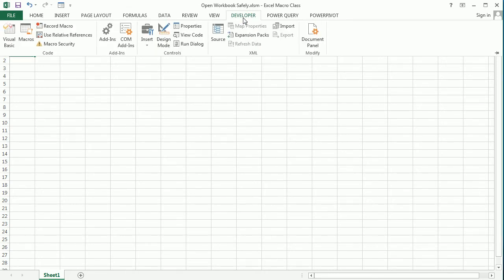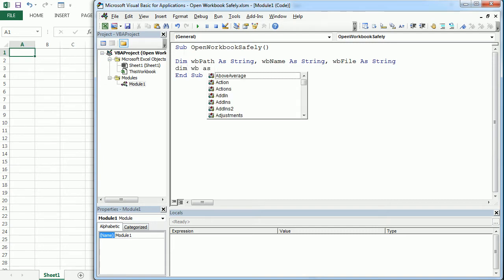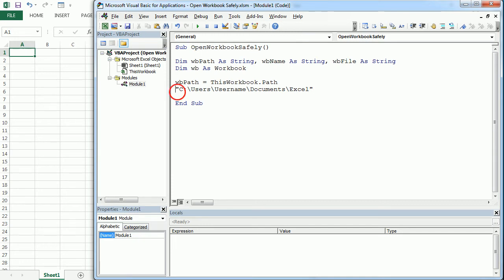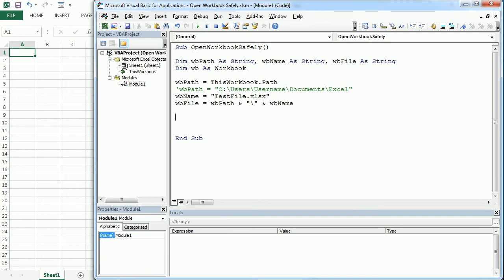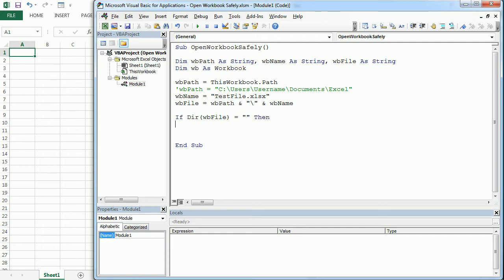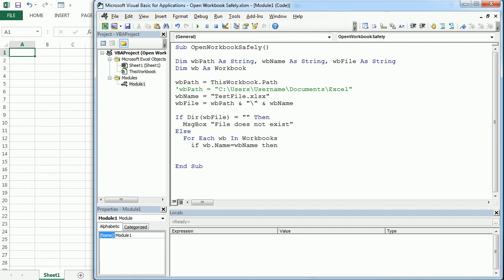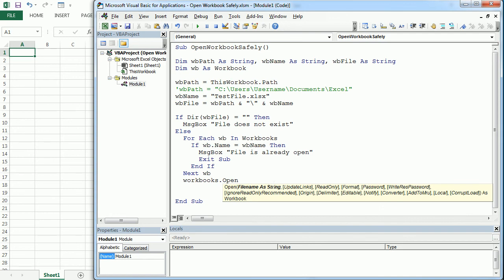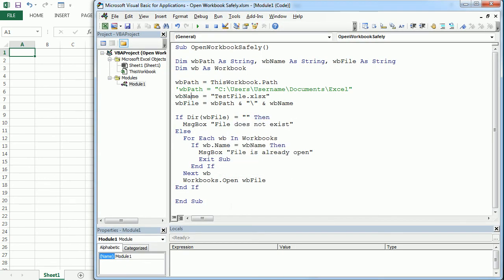Open Workbook Safely Excel VBA Macro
In this video we see how open a workbook safely in Excel using VBA macros. Excel VBA generates and error if the file we try to open does not exist. It also displays an alert and breaks the code if the file is already open. This macro checks for those two conditions before actually opening the file. You can find the code open a workbook safely with Excel VBA in the Excel Macro Class blog under the following

You can find many other macro examples and Excel VBA learning materials (including a training for beginners) in the blog under the